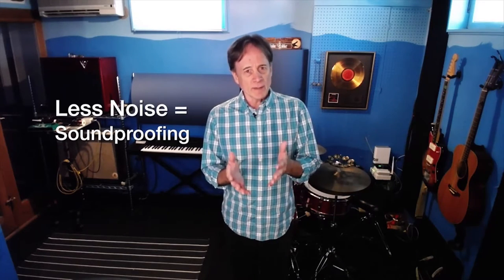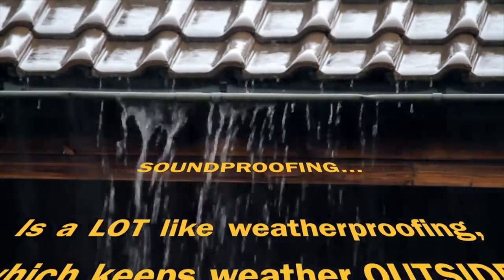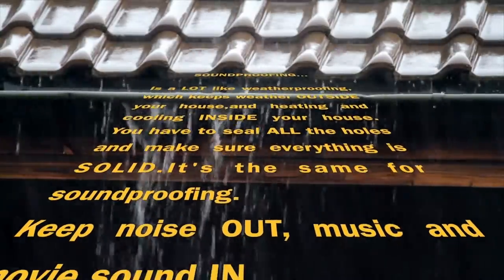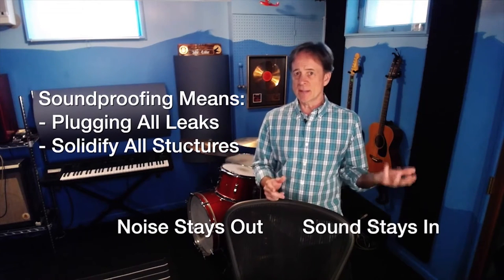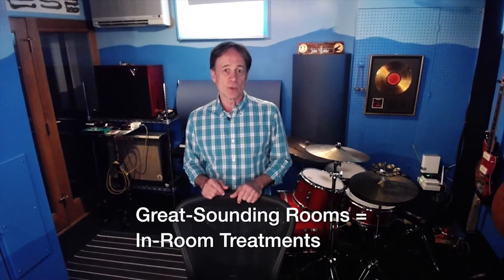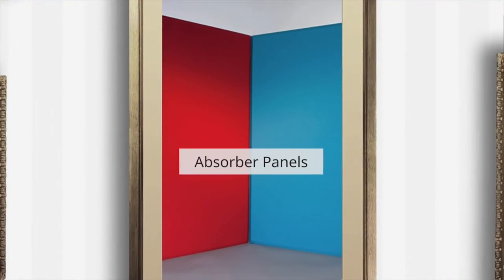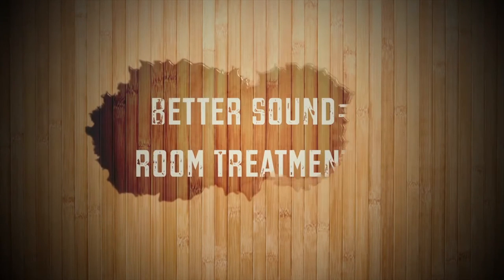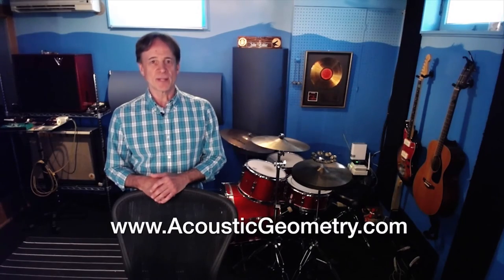Acoustic Geometry – The First Thing You Should Know About Acoustics | Full Compass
In this informational video, John Calder of Acoustic Geometry explains the first thing everyone should know about acoustics. Acoustic Geometry's sound absorption and diffusion products improve the sound of any environment.